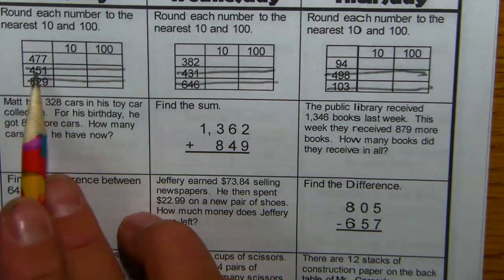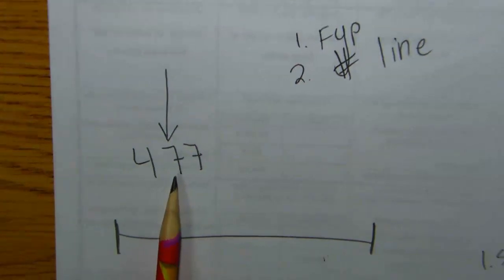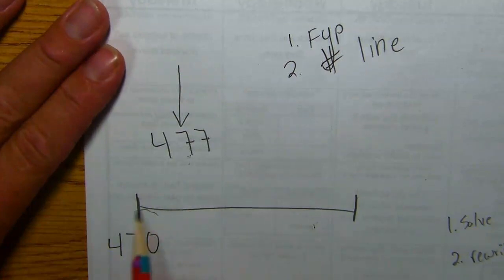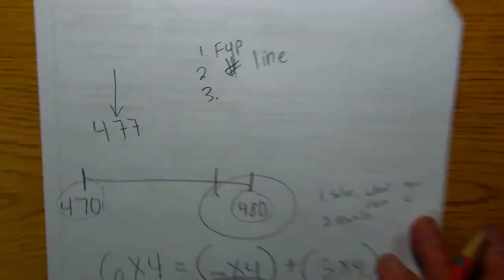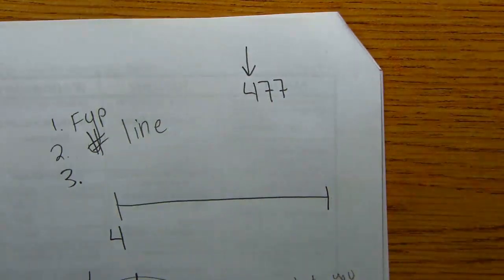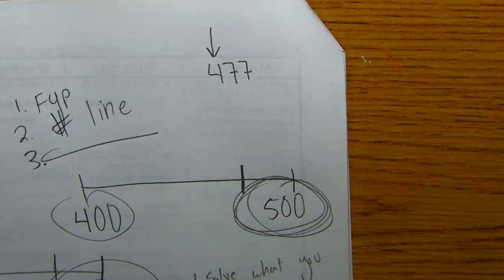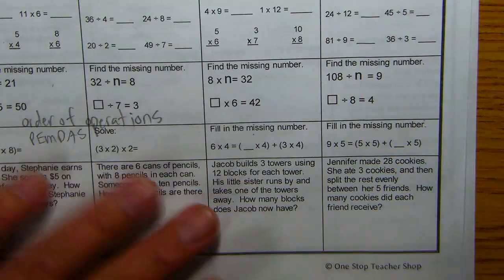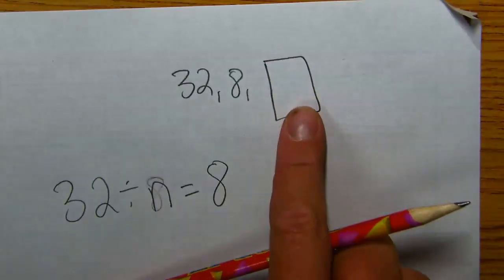Q2:3 Tuesday Math Review - Find Missing Number and Rounding